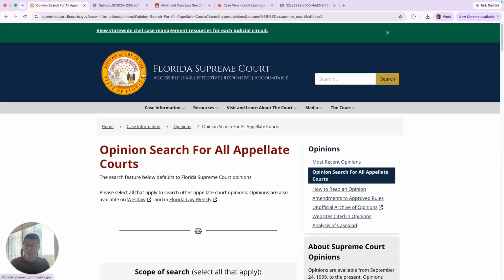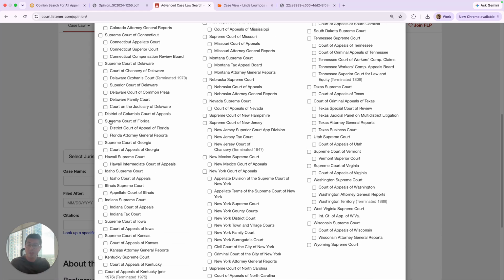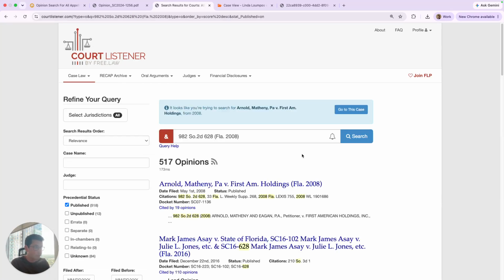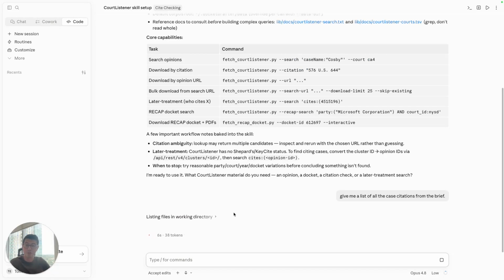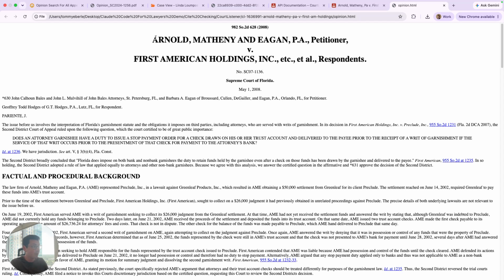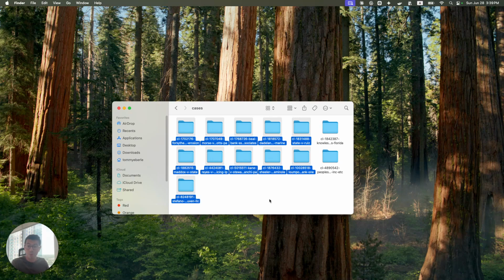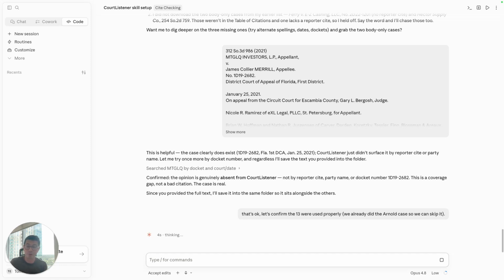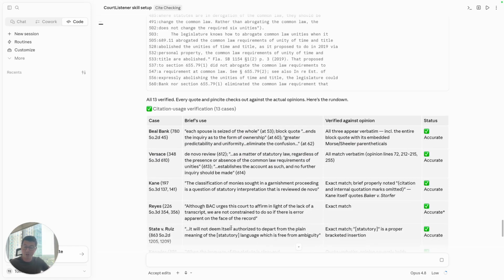How To Cite Check a Legal Brief Using Claude Code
In this video, I walk through how attorneys can use Claude Code to cite-check a legal brief using CourtListener instead of manually searching every citation one by one.

We start with a Florida Supreme Court brief, show how to validate case citations manually in CourtListener, then move into a Claude Code workflow that uses CourtListener's API to confirm whether cited cases exist, pull the underlying opinions, and help evaluate whether the cases are being used correctly in the brief.

Timestamps:
00:00 What we are building: cite-checking with Claude Code
01:22 Using CourtListener manually for legal research
04:16 Searching CourtListener by citation
05:41 Connecting Claude Code to the CourtListener API
07:55 Starting the Claude Code cite-checking workflow
09:31 Batch-checking the remaining citations
12:24 Accuracy, context usage, and workflow tradeoffs
15:29 Getting help setting up the workflow

This is intended for attorneys and legal professionals who are already experimenting with Claude Code and want a practical way to make cite-checking faster while still keeping the source material verifiable.